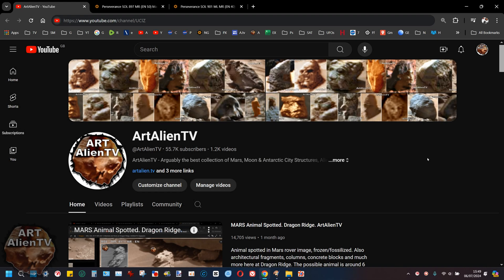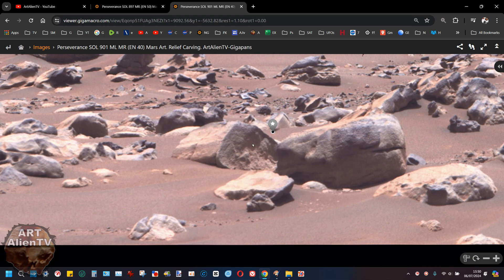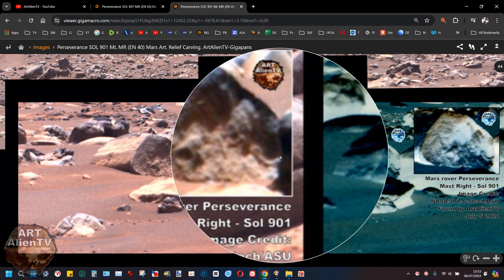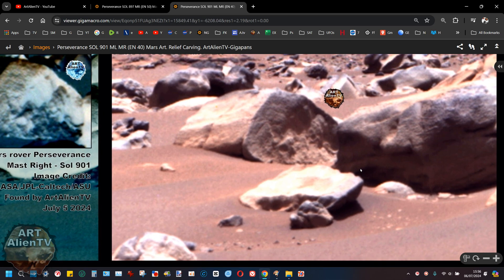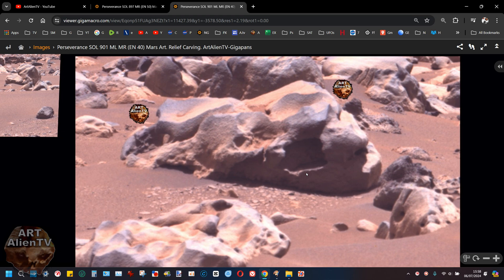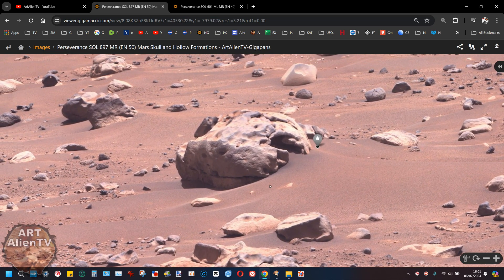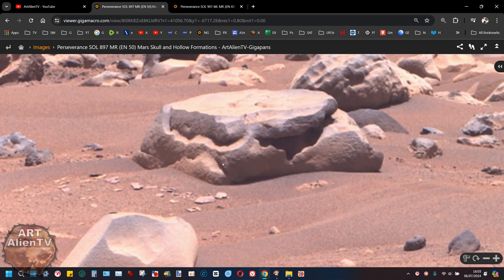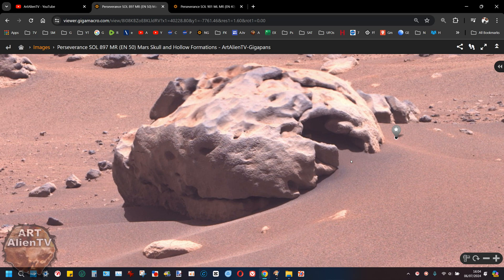MARS Hollow Domes. Alien Art and Dolmens. ArtAlienTV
Hollow dome structures on Mars. Are these burial dolmens, chambers ? Also what appears to be a Martian relief carving. Perseverance rover images.
Gigapans here:
SOL 901 ML MR (EN 40) Art

First found by Joe White - ArtAlienTV - July 5th 2024 and
published on YouTube first by ArtAlienTV - July 6th 2024.

Image Credit: NASA/JPL-Caltech/MSSS
Image Credit: NASA/JPL/University of Arizona
Image Credit: NASA/JPL-Caltech/LANL
Image Credit: NASA/JPL-Caltech/ASU

ArtAlienTV - Mars Magazine (Facebook Group)

Wealth of Evidence - ArtAlienTV 2015

With now hundreds of clear Martian remains, wrecked boats, craft and thousands of artefacts discovered. ArtAlienTV now has indisputable evidence for a past civilisation on Mars.
Yet the mainstream media and scientific community are still reluctant to admit that there is any evidence for past Mars life.
Usually only easily disputed finds ever make the press. There is still a constant feed of nonsensical articles about drilling holes in pebbles to find water when there are alien remains and artefacts right in front of the Mars rovers in almost every 3rd set of images.
No one on Earth to date has ever given me a single good reason why there should not be life on Mars, either past or present.

There is a barrage of trolls declaring that there is nothing but rocks on Mars even though they have done no research on the matter.
Hatred and xenophobia is still rife on this planet and it now seems to extend to our near planetary neighbours. People are reluctant to even contemplate life on a near planet like Mars and would rather it was much further away to be an issue.
This intellectually immature attitude stretches throughout society and is probably the reason for agencies like NASA keeping a lid on this evidence.

Most rover images are over compressed in such a way as to destroy the detail on all but the larger objects
But researchers around the world with good image skills are still managing to squeeze out a surprising amount of information from these obfuscated images.
Do people really believe that NASA would spend billions of dollars sending multiple rovers to Mars just to drill a hole in some pebbles when they already did in the 1970's ?
A lie if repeated often enough is often even believed by the liar himself!
A convenient lie is easier to believe than an inconvenient truth.
Keep searching. ArtAlienTV